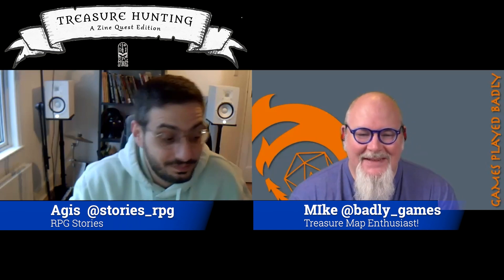Unbelievable Adventure Awaits: Follow the Treasure Map to the 3D Tabletop! S2 EP8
In this interview I speak with Agis @stories_rpg about his new Kickstarter for 3 awesome treasure hunting adventures!  We also talk about his companies fully funded 3D virtual table top!

Follow us on @badly_games on Twitter!

Camera: Panasonic HC-V770 HD Flash Memory Camcorder
Capture Card: Elgato Cam Link 4K
Microphone:  Blue Yeticaster Professional Broadcast Bundle with Yeti USB
Microphone, Radius III Shockmount, and Compass Boom Arm
Lighting: VILTROX VL-200T Ultra Thin Bi-Color Dimmable LED Video Light, Panel Light for Interview YouTube Outdoor Studio Portrait Photography Lighting with 3300K-5600K, CRI 95+ and Remote Controller

DJ Williams: The Sound of a Dollar